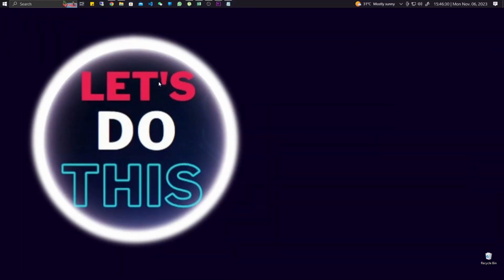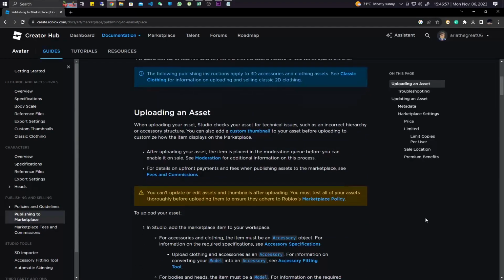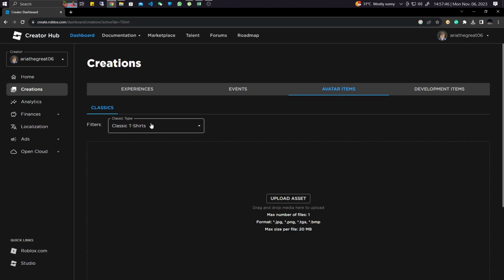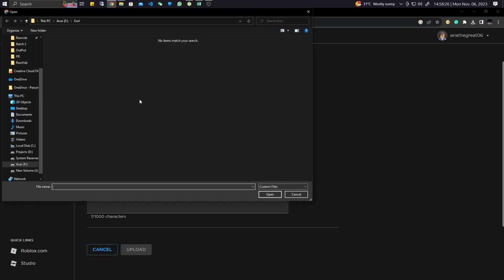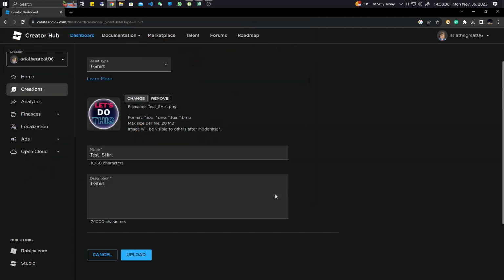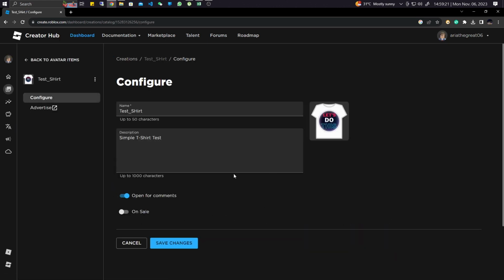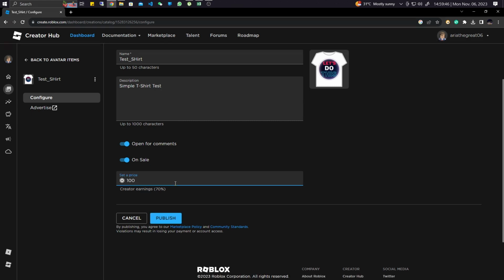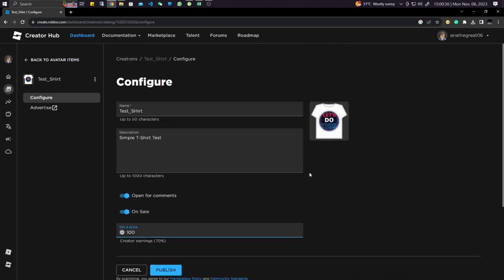How To Make A Shirt In Roblox 2024 Full Guide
In this comprehensive tutorial, you'll learn how to create a shirt in Roblox step by step:

Access Roblox Studio: Open Roblox Studio, the platform's creation tool.
Design Your Shirt: Use the built-in editor to design your shirt, incorporating colors, patterns, and graphics.
Save Your Design: Save your shirt design within Roblox Studio.
Upload to Roblox: Access the Roblox website and navigate to the Avatar section. Upload your shirt design.
Adjust and Finalize: Make any necessary adjustments to your uploaded shirt and finalize its appearance.
Wear Your Shirt: Equip your newly created shirt on your Roblox avatar and showcase your design to the community.
By following these detailed steps, you'll master the process of making a shirt in Roblox, empowering you to express your creativity within the Roblox universe.